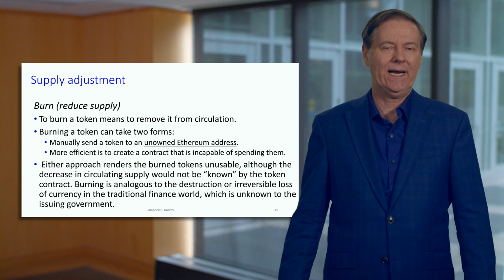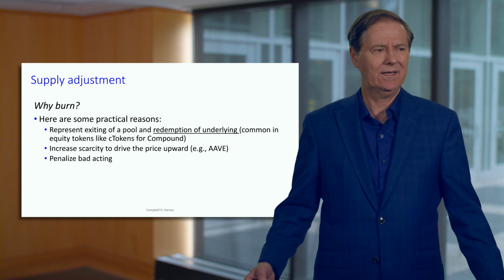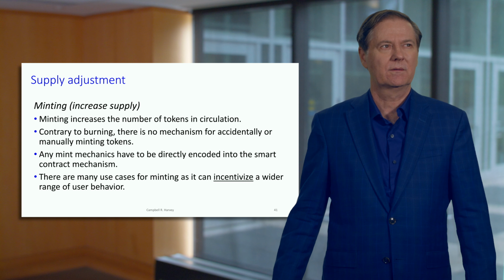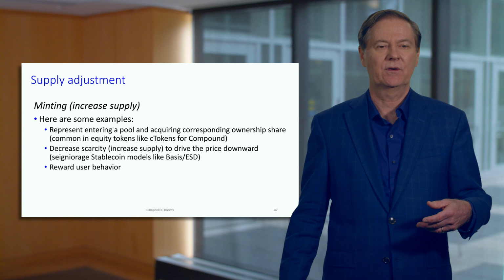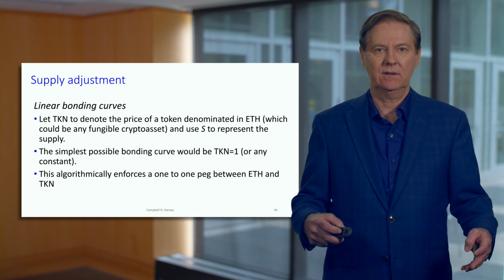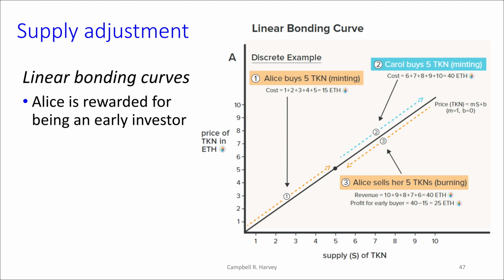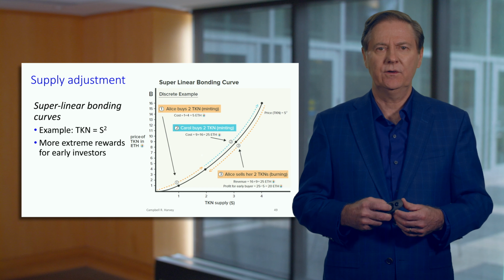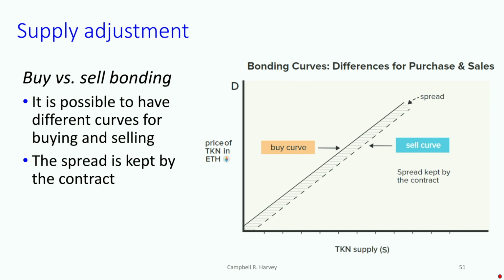Supply Adjustment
This video is part of the "Decentralized Finance: DeFi Primitives" YouTube course. The playlist for the entire course is

This is one of four courses posted to YouTube.

Course II Description:
The second course is called DeFi Primitives. It is recommended that you take the first course, DeFi Infrastructure, before this course. Here we talk about transaction mechanics and introduce both fungible and non-fungible tokens – or NFTs. The course explores the important issue of custody (holding private keys). The course then explores supply adjustment which includes the minting and burning of tokens. The mechanics of bonding curves are introduced. The course then explores the role of direct as well as indirect  incentives in the DeFi system.  We then analyze swaps or decentralized exchange. We begin by contrasting DEX with centralized exchange (e.g., Coinbase or Binance). The course details the mechanics of Automated Market Makers and provides a number of detailed examples. There is a discussion of impermanent loss as well as (legal) front-running. We end the course by exploring both collateralized and flash loans.